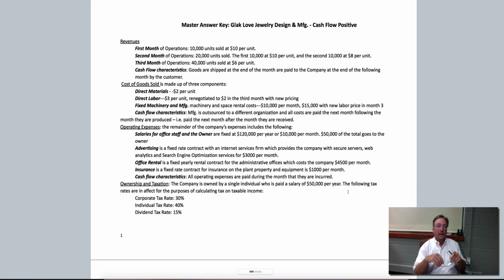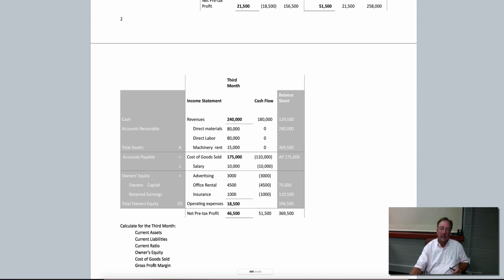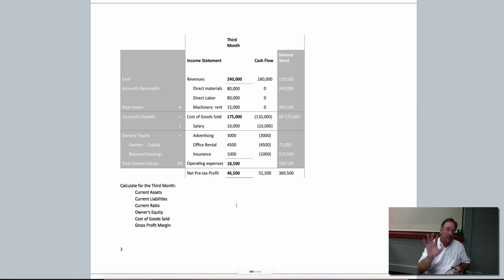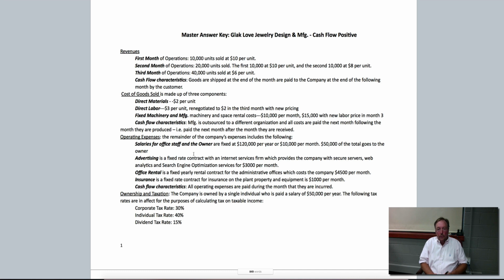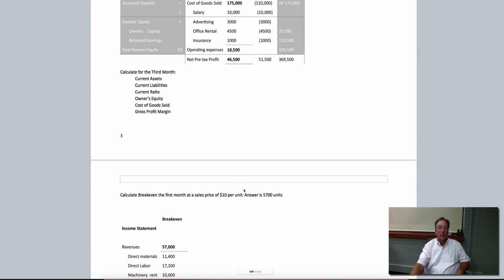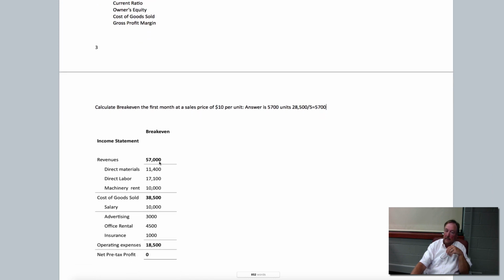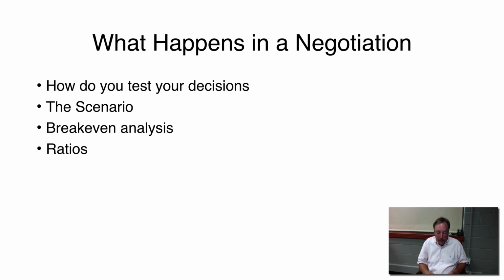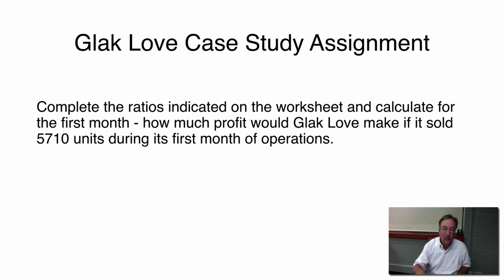ENT3423 Glak Love Cash Flow Balanced1